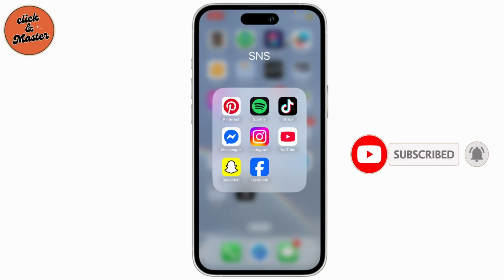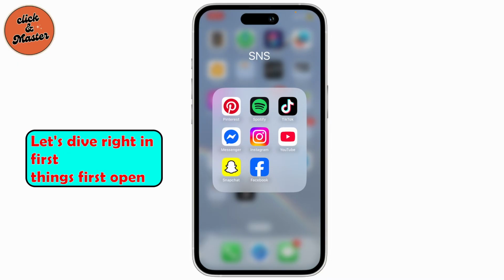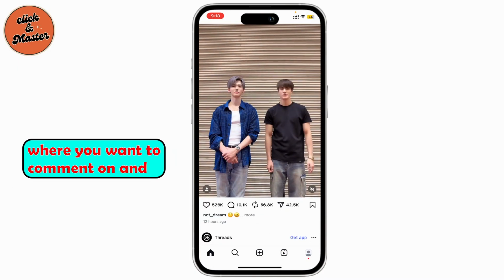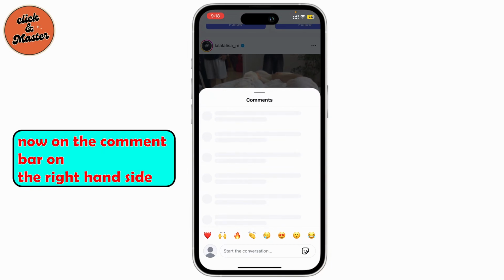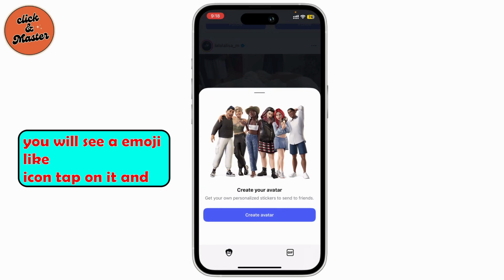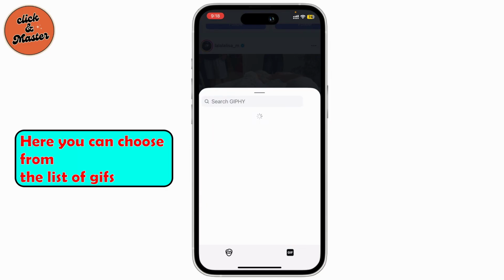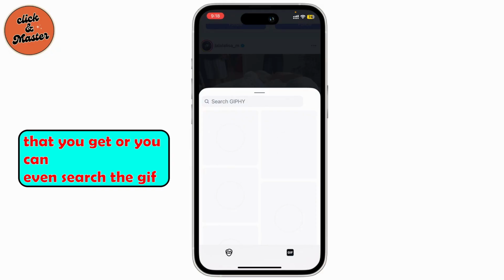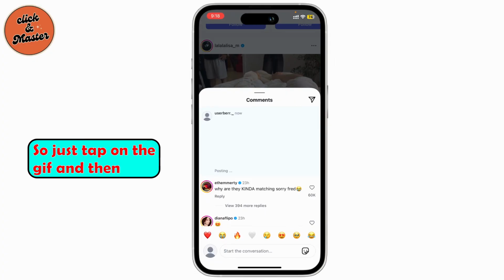How to reply to Instagram video with GIF ?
Welcome to our step-by-step guide on "How to reply to Instagram video with GIF"! If you want to make your Instagram conversations more fun and expressive, this video is perfect for you. We'll show you how to reply to Instagram videos using GIFs, add animated reactions, and make your chats more lively. From finding the right GIF to sending it in a reply, these tips will make your Instagram messaging more interactive and enjoyable.

How to send GIFs in Instagram messages

How to react to Instagram videos using GIFs

Tips to make Instagram replies more fun

How to use GIFs in Instagram chat